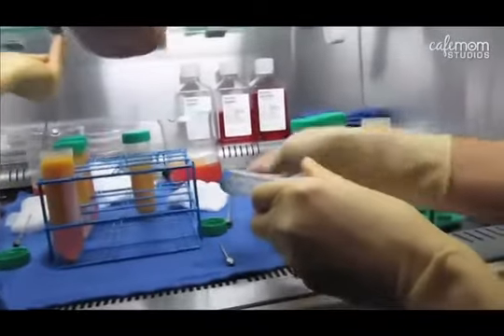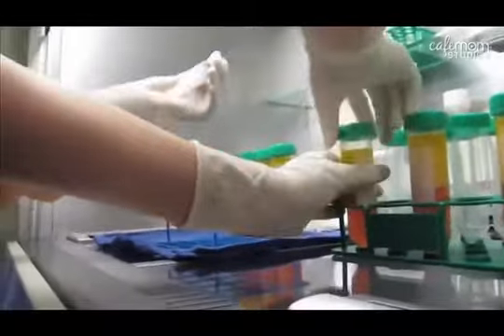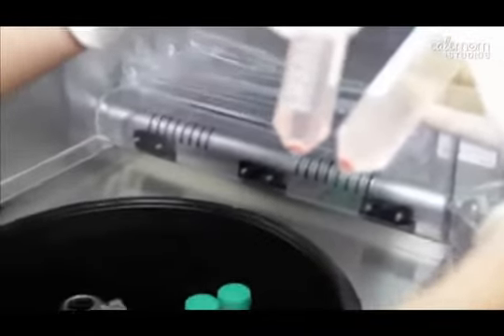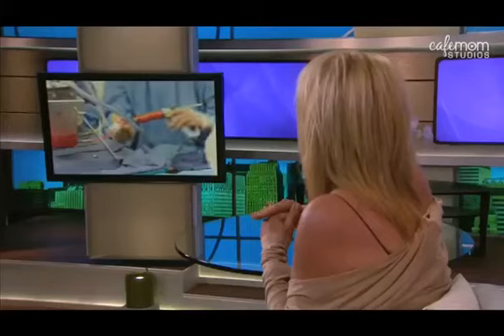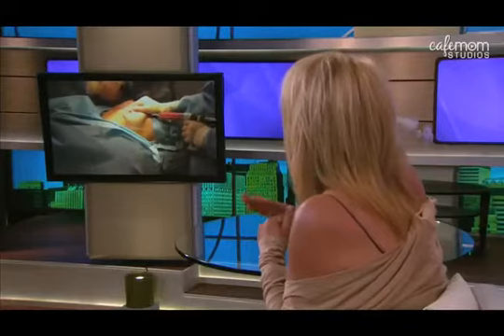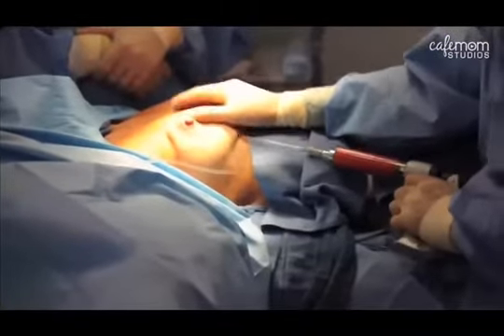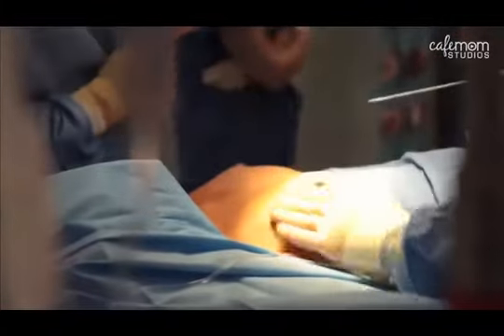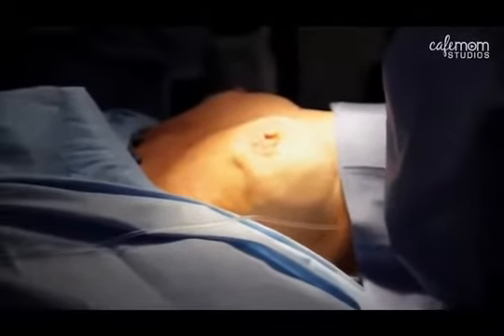Aronowitz Stem Cell Summit Reel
Welcome back to ARONOWITZLAND with Dr. Joel Aronowitz, Plastic & Reconstructive surgeon in Los Angeles. Dr. Aronowitz has been one of the most reputable plastic and reconstructive surgeons of Beverly Hills, California for the past 30 years. He is also the medical director of the Tower Wound Care Centers in Beverly Hills, Santa Monica, Culver City, Encino, Pasadena and Lynwood.

Have questions? Comment them below!